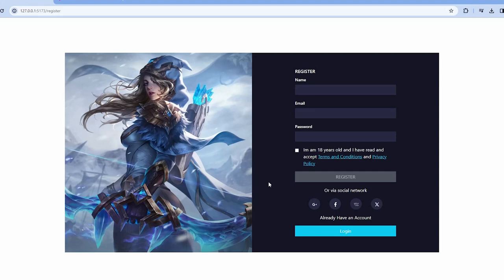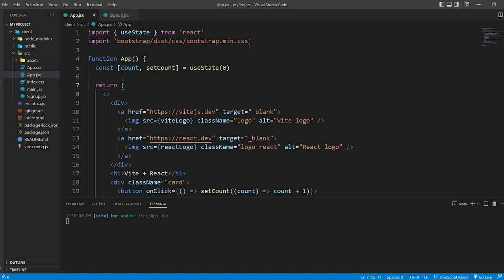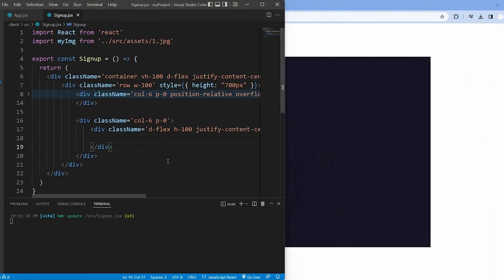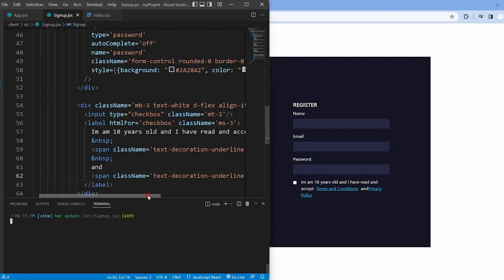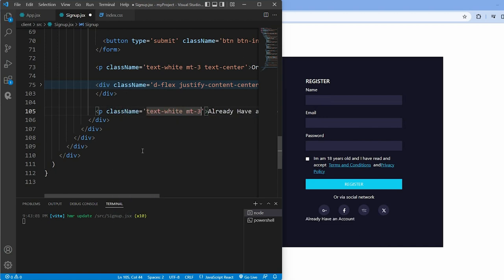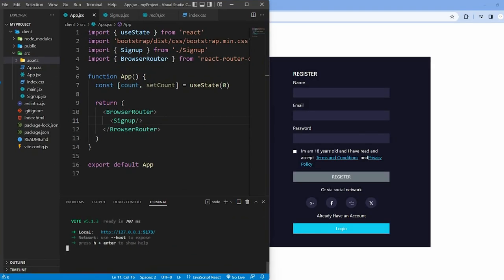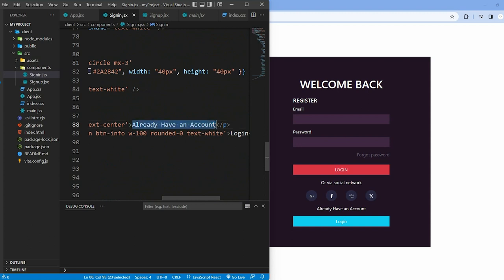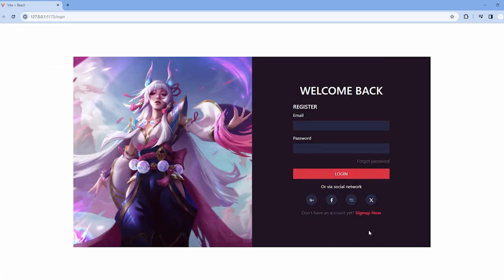Login and Registration using MERN Stack (Part 1)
⌚️Timestamps:
00:00 Intro
00:57 Get Started
02:17 Signup Page
14:08 Signin Page
18:21 Manage Routes

GitHub: update

🎵Track: Good Days - Yung Logos
Youtube Library Audio